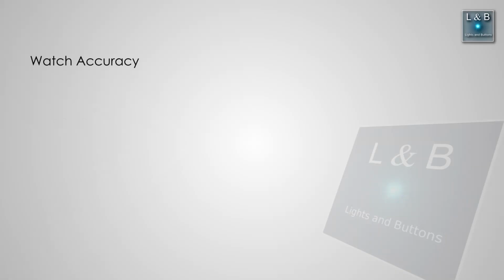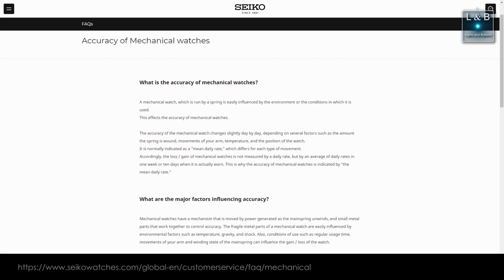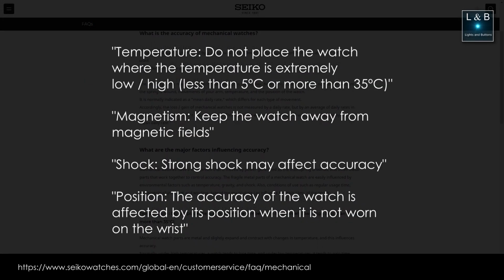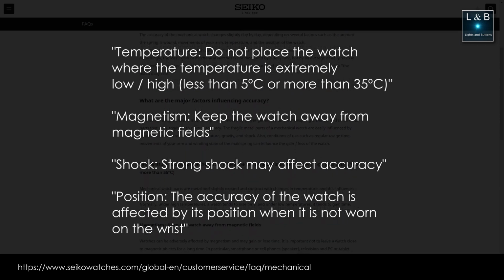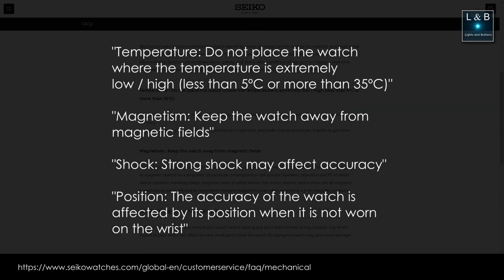Seiko Watch Repair (USA): 1 Month Later - Update (Quick Clip #62)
Quick update on my watch repair about 1 month later - still pretty happy!